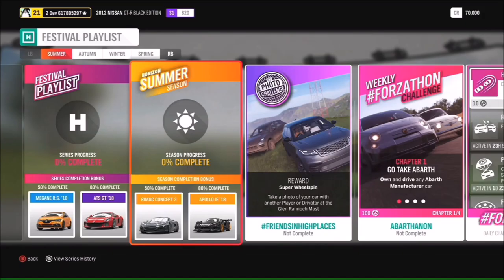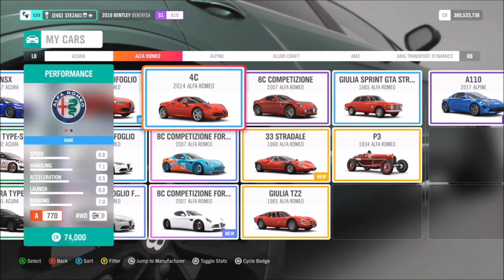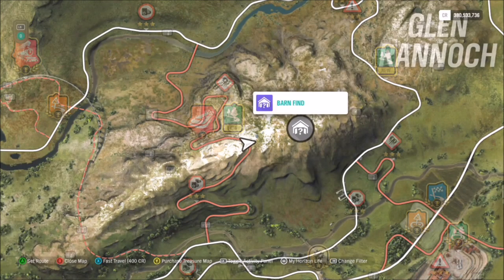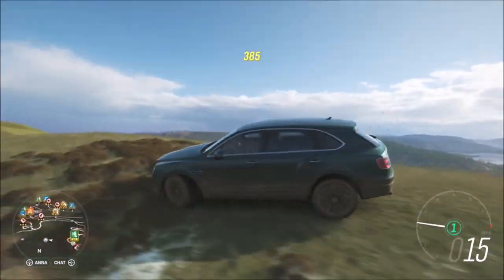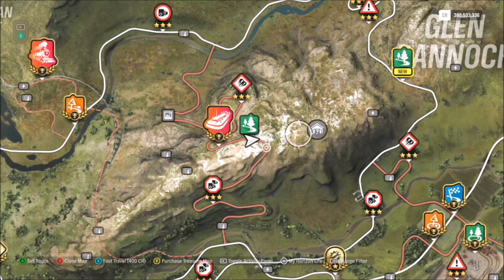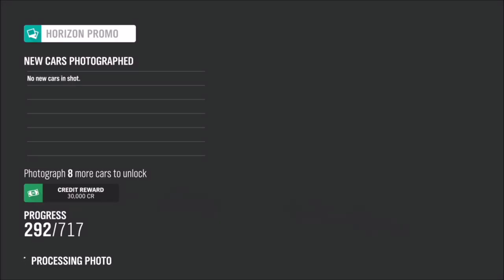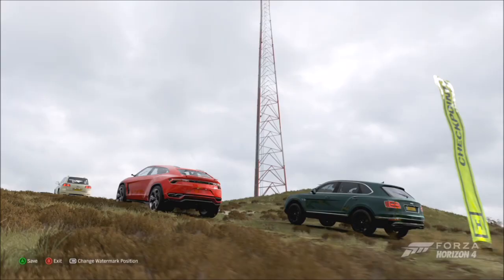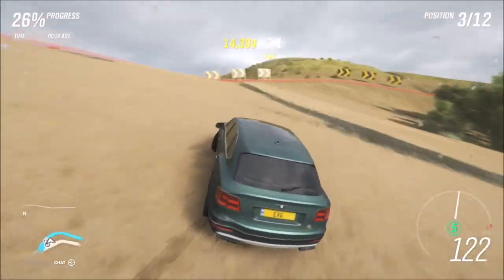Forza Horizon 4 - Photo Challenge Guide Week 13 - FRIENDSINHIGHPLACES - Glen Rannoch Mast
This weeks photo challenge is a little tricker than the rest if you dont know your way around the map, as it wants you to snap a photo of your car, and another driveatar, or friends car at the Glen Rannoch Mast.